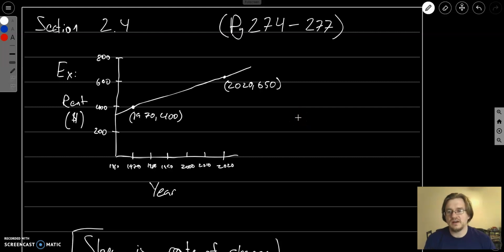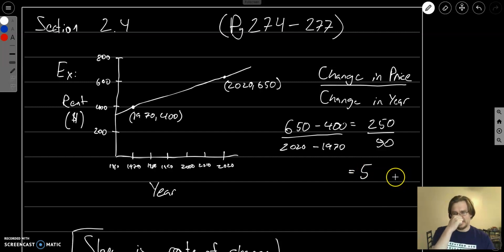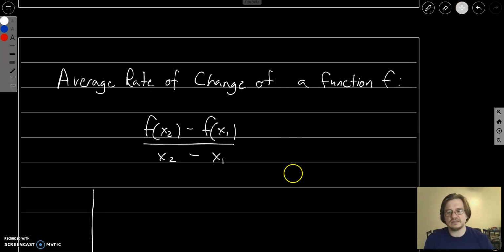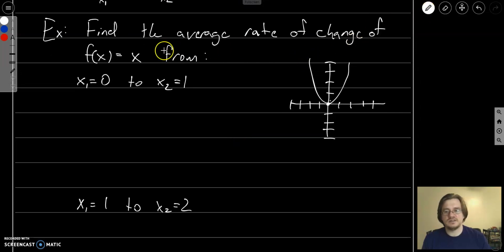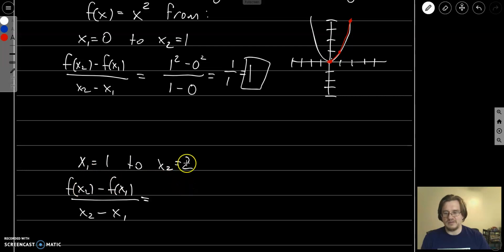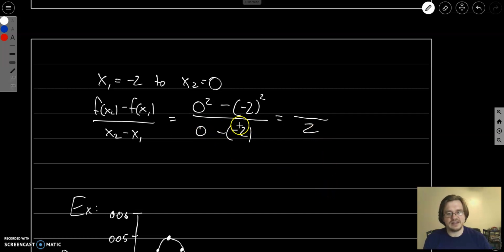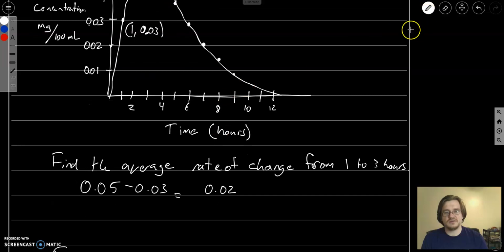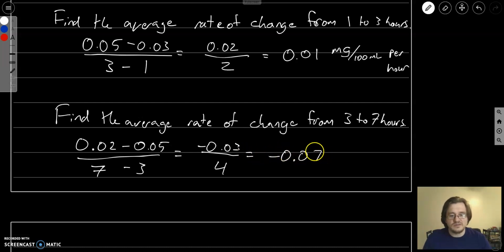M121 Section 2.4 Part II (Average Rate of Change)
This video covers Section 2.4, pages 274-277.  Specific topics include: average rate of change of a function and applications.